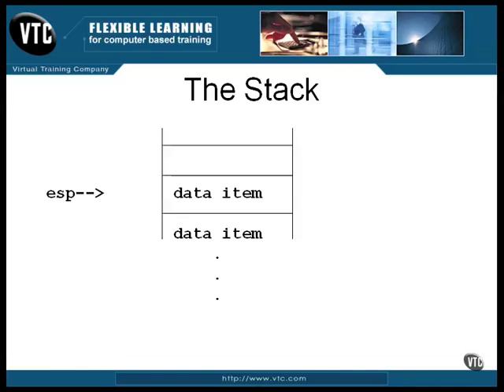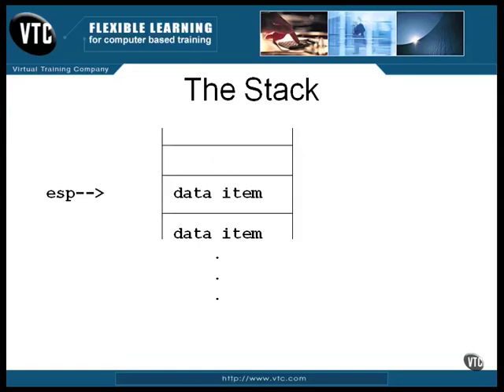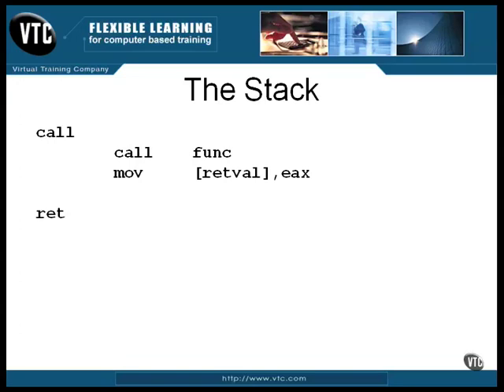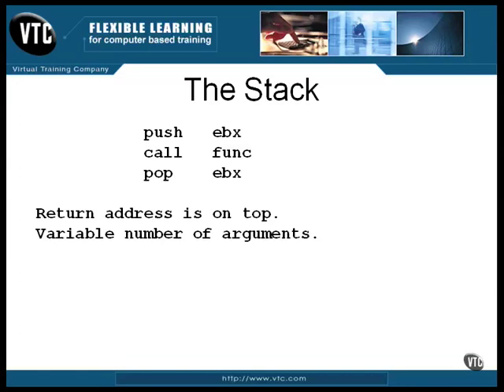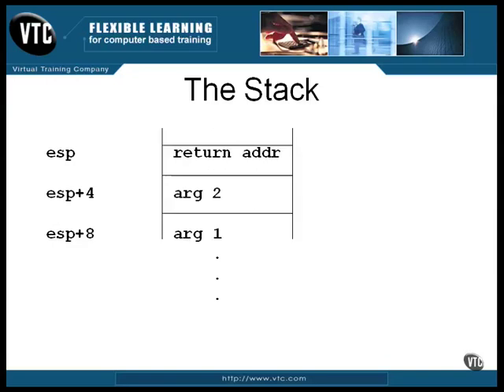ASM The Stack PART 30